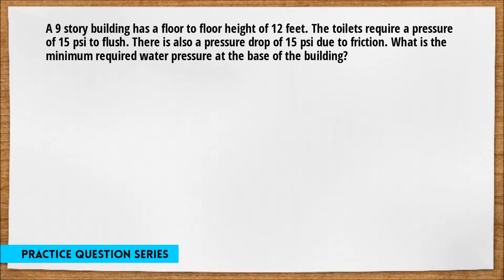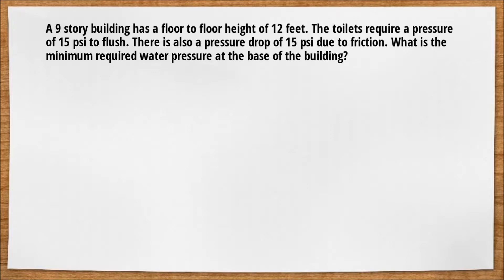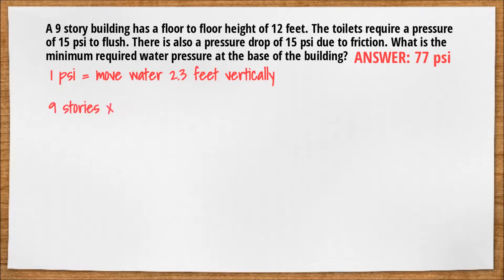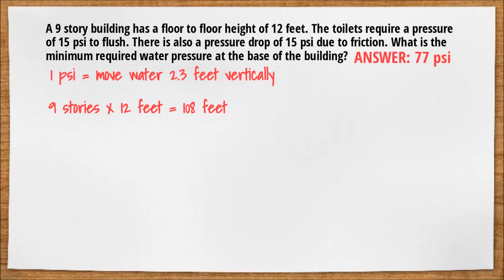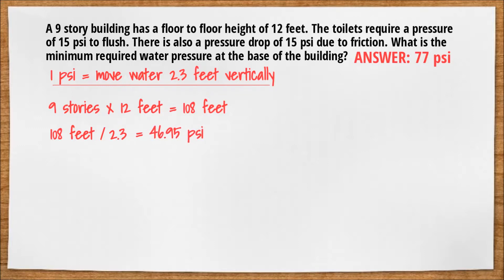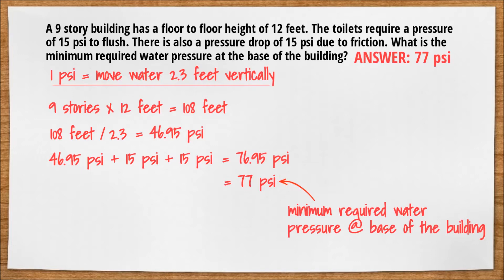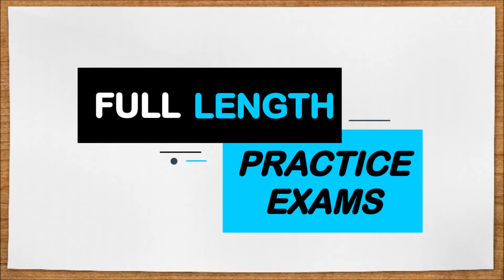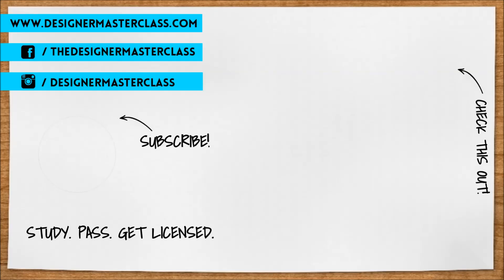Practice Question 8 | Study for the ARE 5.0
Study for the ARE 5.0 with our practice questions and full length practice exams!